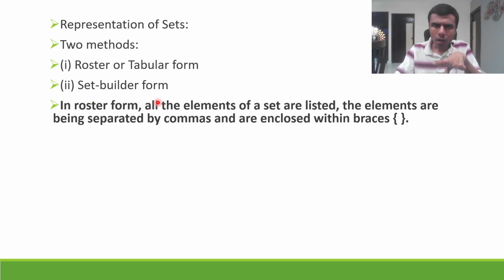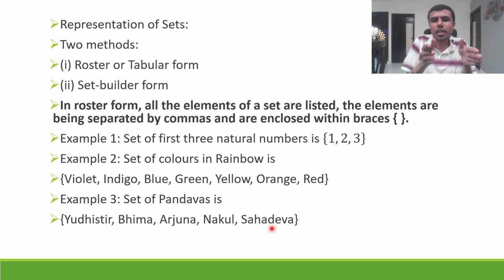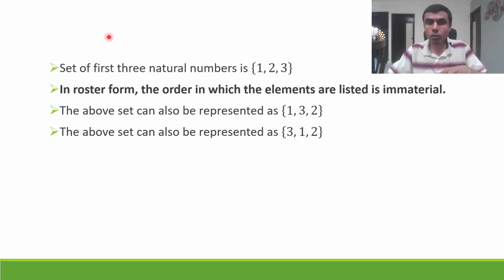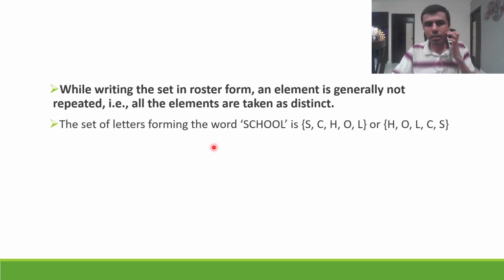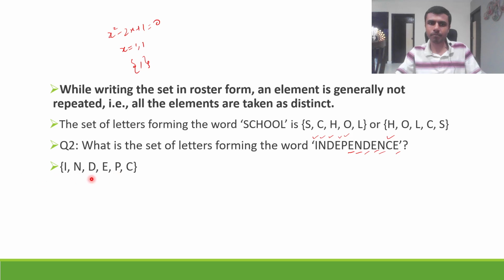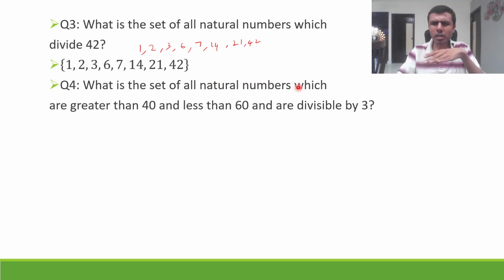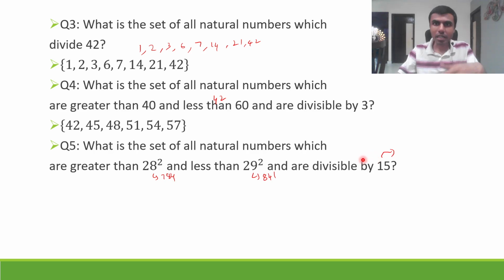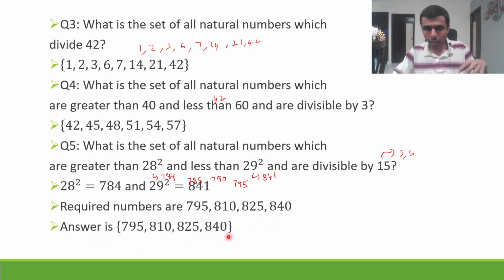Sets Part 2 in English | TS Inter 1st Year | Class 11 CBSE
TS Inter 1st Year Maths Chapter 1 Sets
CBSE Class 11 Sets
NCERT Class 11 Maths Chapter 1 Sets